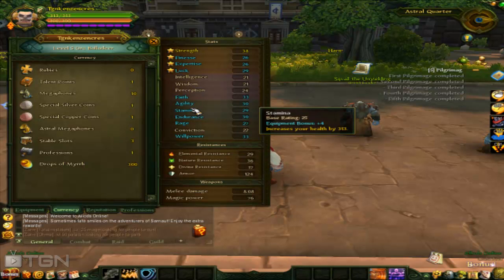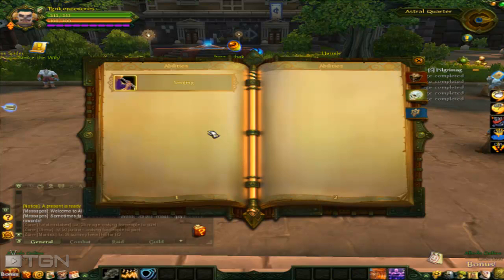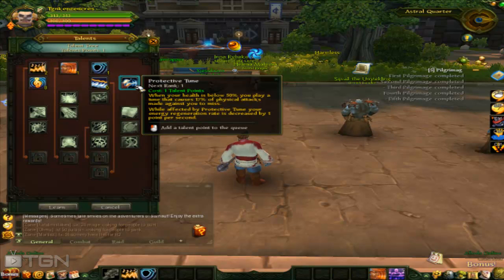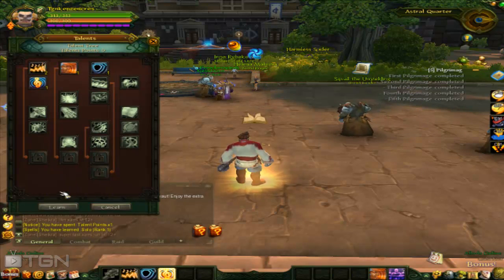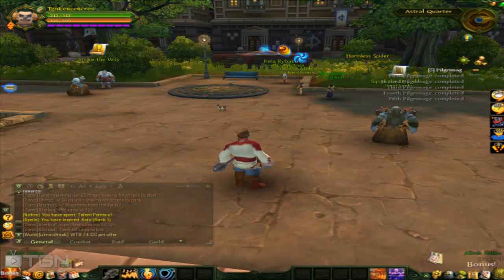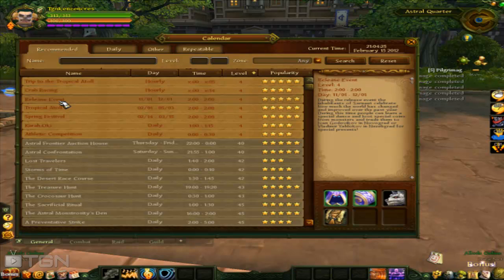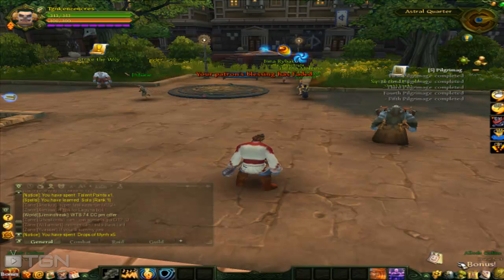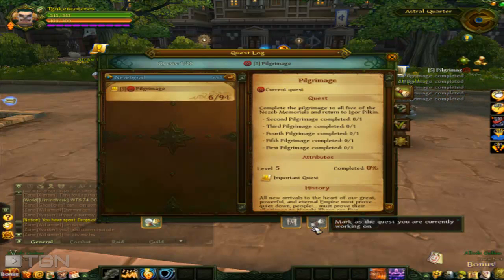Allods Keyboard Shortcuts ft Kenzen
Here is where you want to go!

Click "Like" and "Favorite" if you like this video.

This video will show you how to use the Keyboard Shortcuts to the in-game windows for the game.